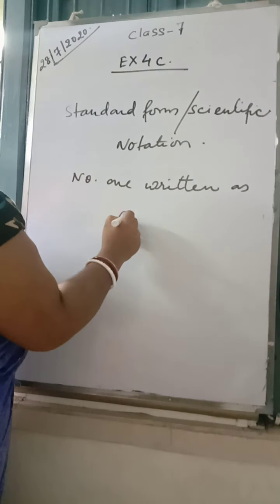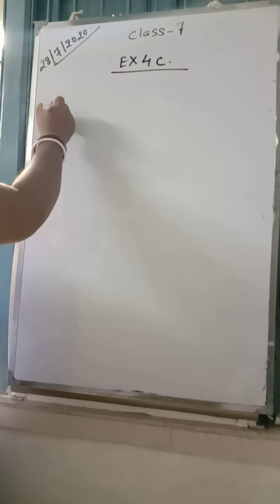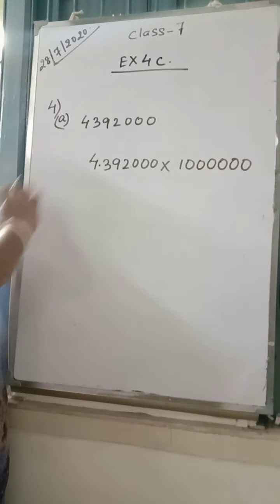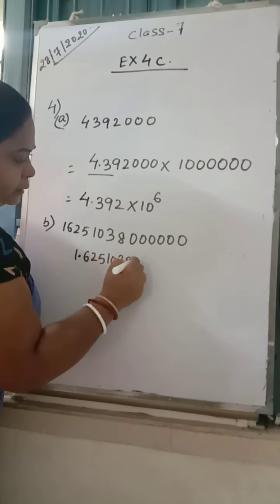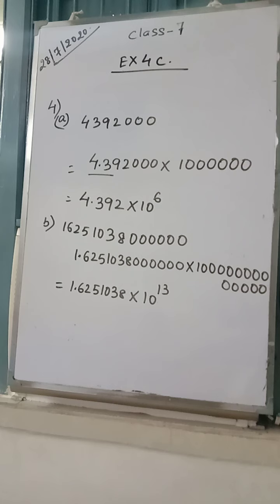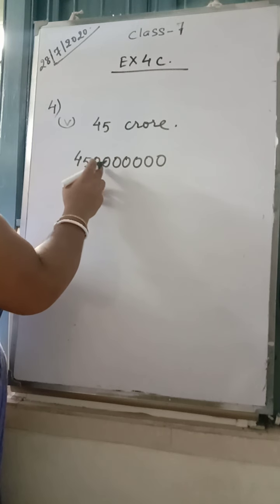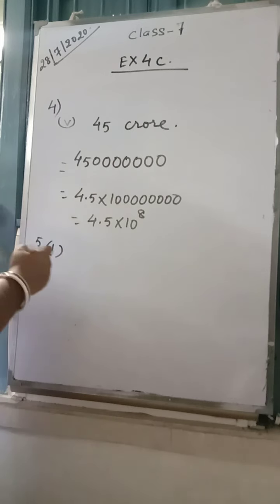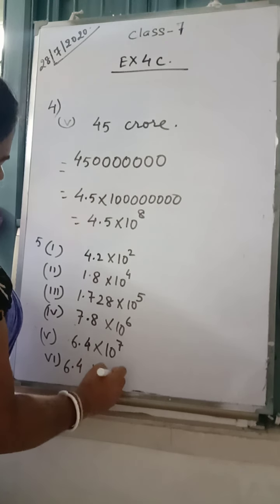Maths 7 Ex. 4C